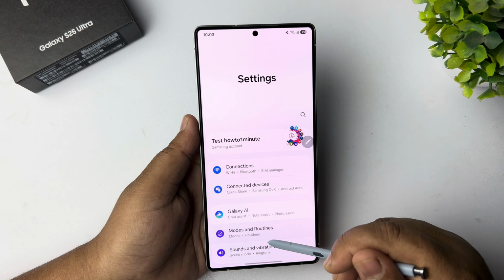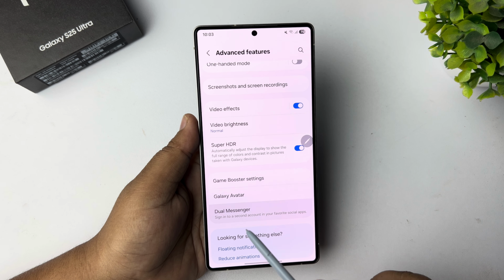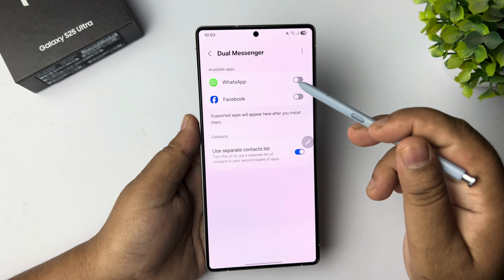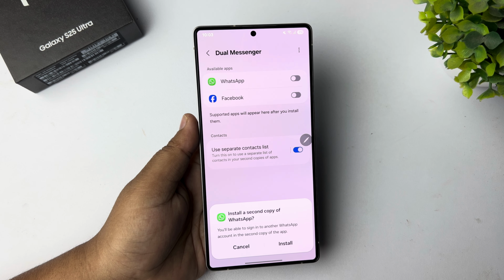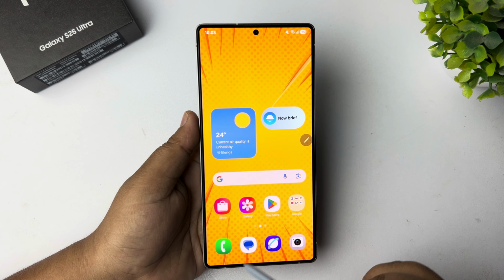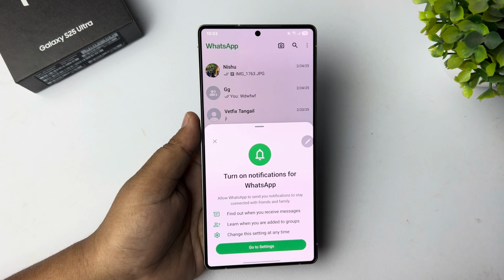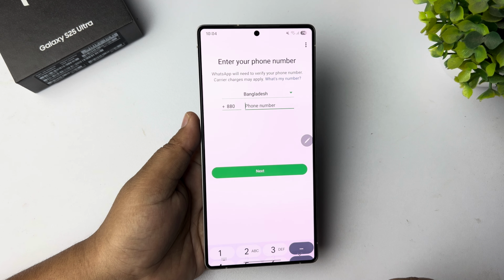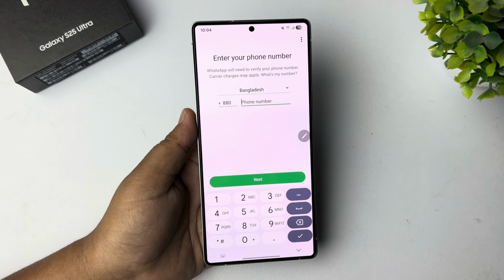How To Set Up & Use 2 WhatsApp Accounts On Samsung Galaxy S25/ S25+/ S25 Ultra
To use two WhatsApp accounts on your Samsung Galaxy S25, you can leverage the "Dual Messenger" feature within Samsung's settings, allowing you to create a second, independent instance of the app.
This video demonstrates how to enable dual apps on a Samsung Galaxy S25 / S25 Ultra:

How to clone WhatsApp on Samsung S25 Ultra?
Can I have 2 WhatsApp accounts on one Samsung?
How to use 2 WhatsApp in Samsung S25?